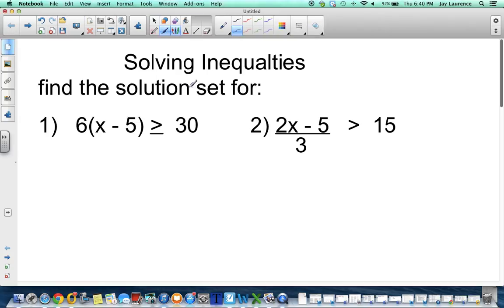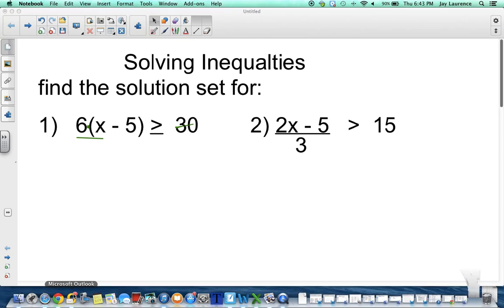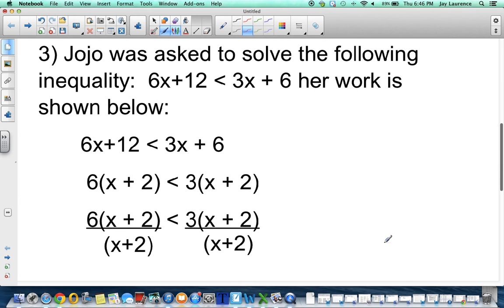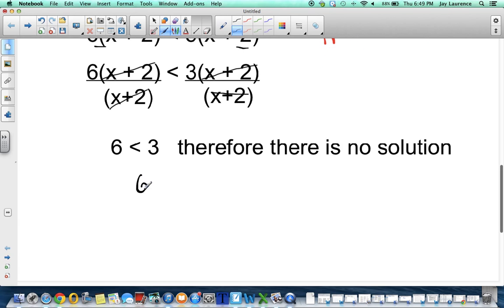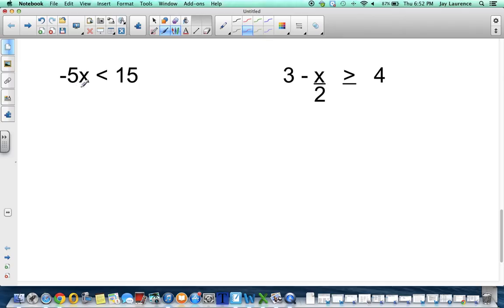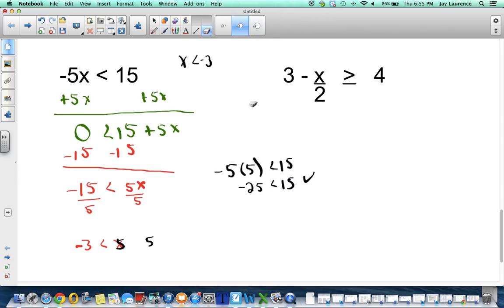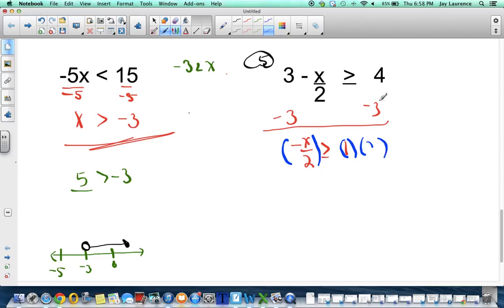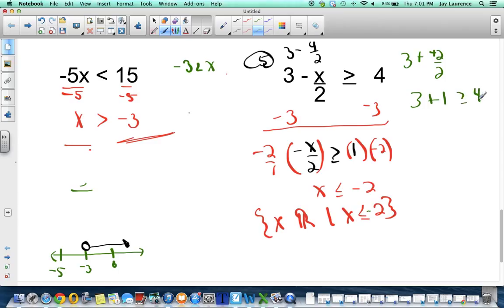Oct 6 Solving Inequalities